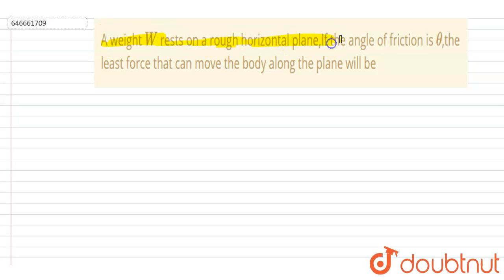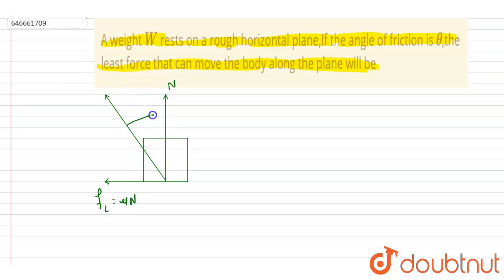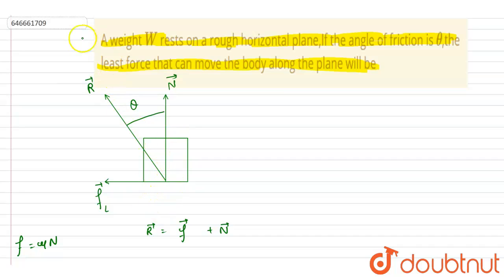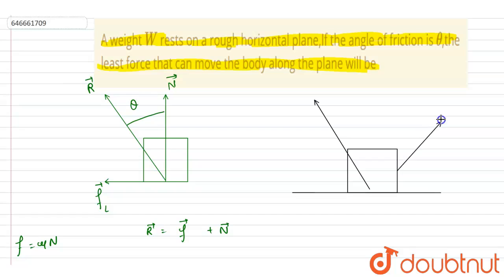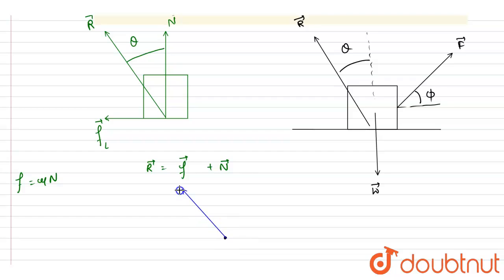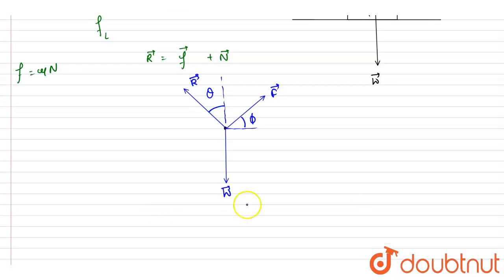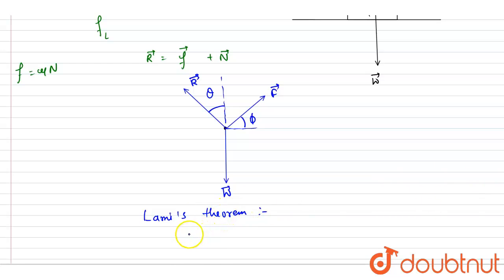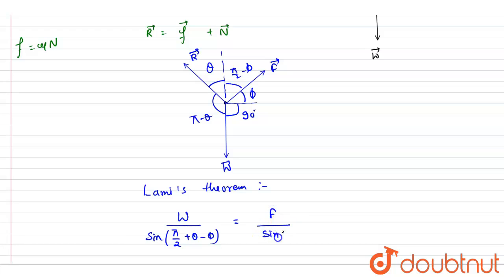A weight W rests on a rough horizontal plane,If the angle of friction is theta,the least force t...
A weight W rests on a rough horizontal plane,If the angle of friction is theta,the least force that can move the body along the plane will be
Class: 12
Subject: PHYSICS
Chapter: NEWTONS LAWS OF MOTION
Board:IIT JEE

👉 Have Any Query? Ask Us.